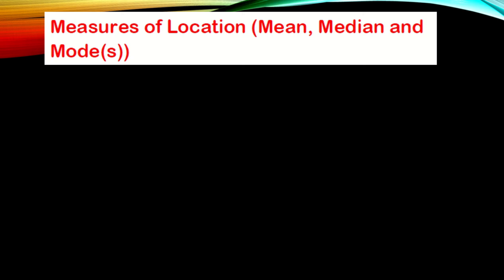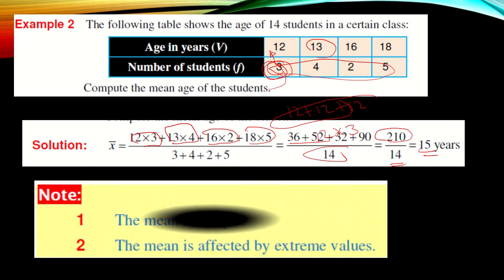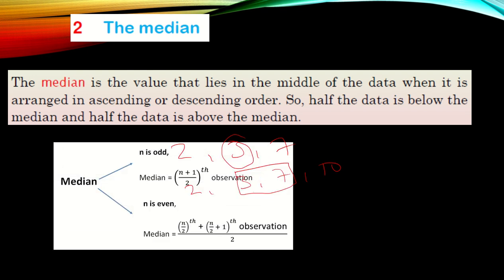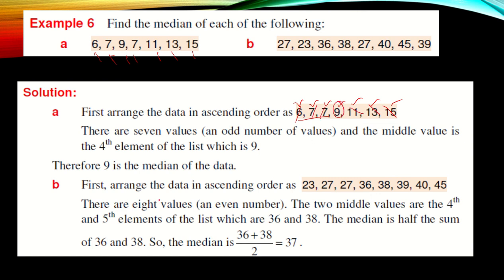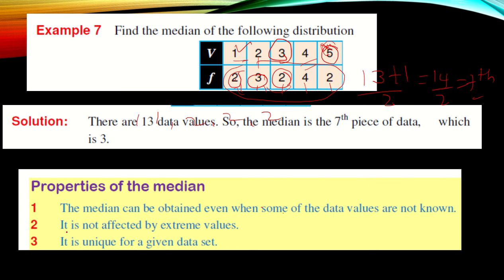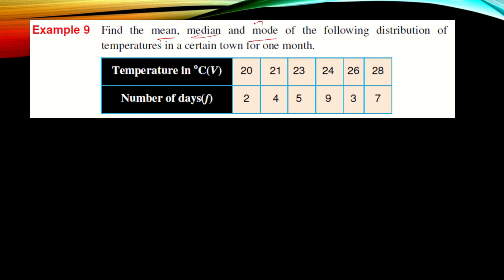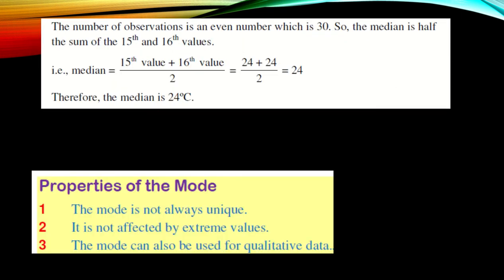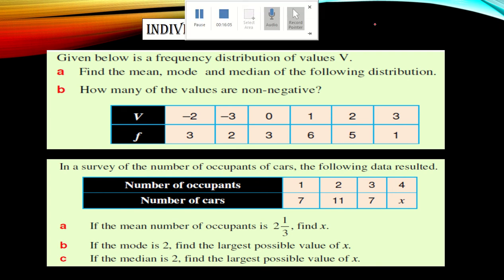measures of central tendency